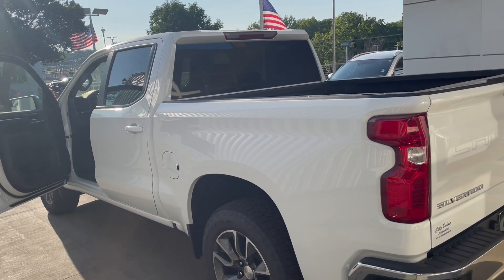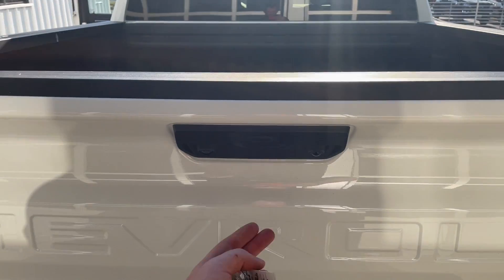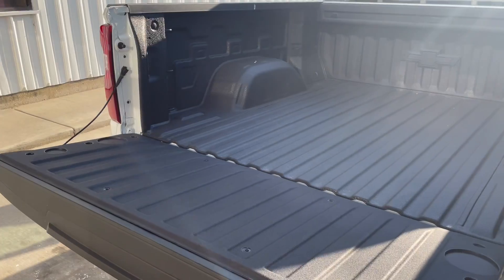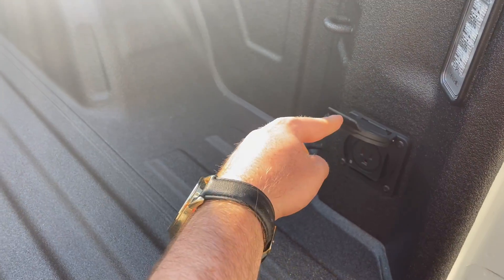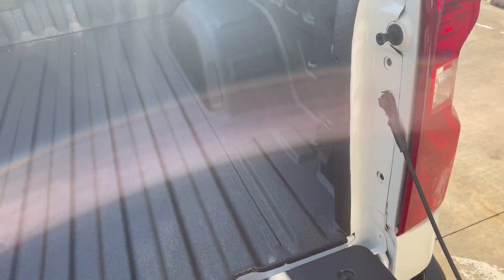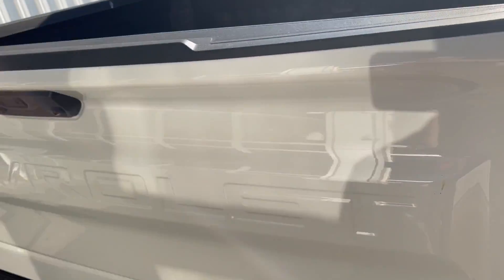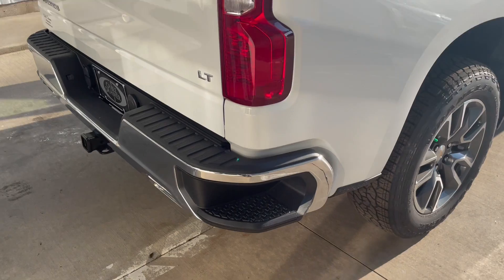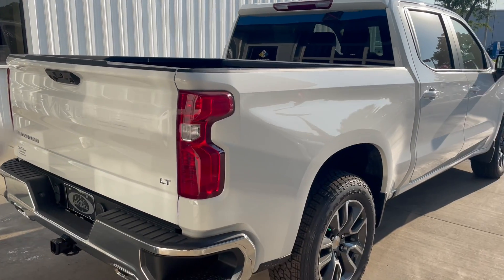2022 CHEVROLET SILVERADO 1500 | CABLE DAHMER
Come check out this 2022 Chevy Silverado 1500 at Cable Dahmer Chevrolet in Kansas City!